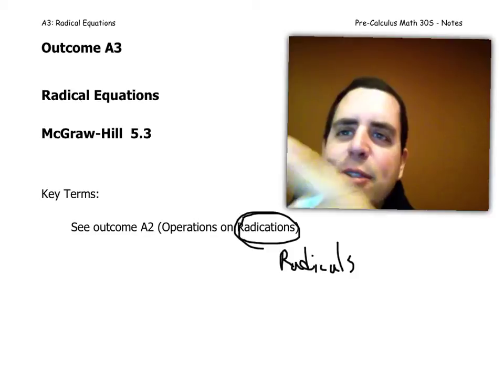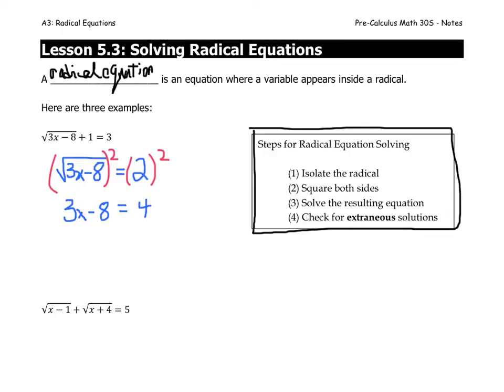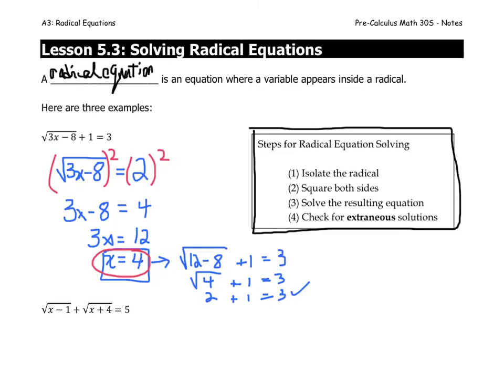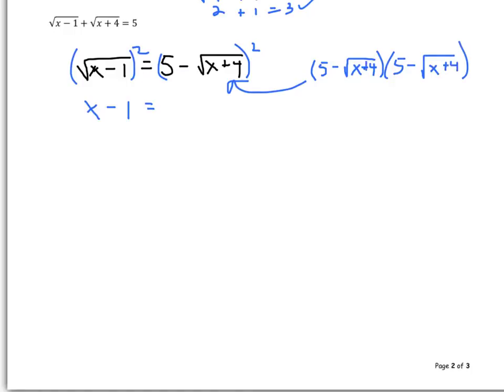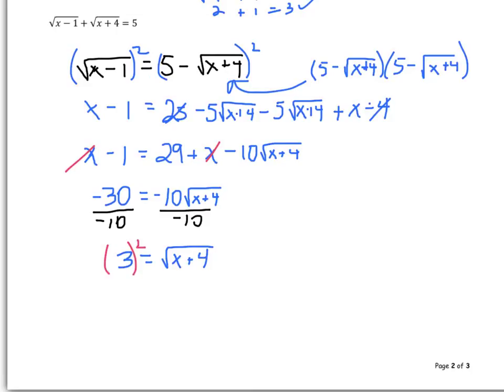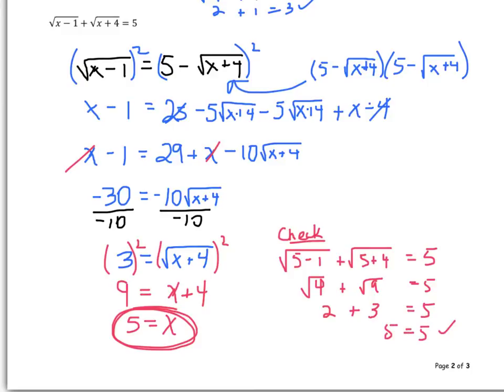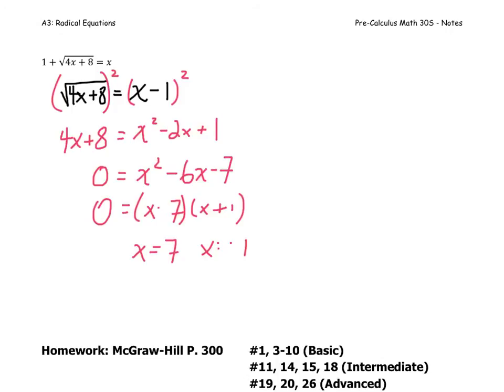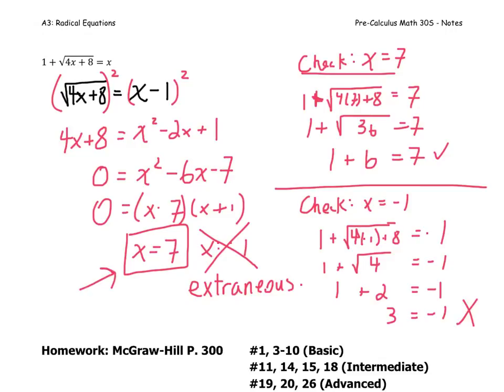PC30S A3 5.3 radical equations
PC30S 5.3 A3 radical equations